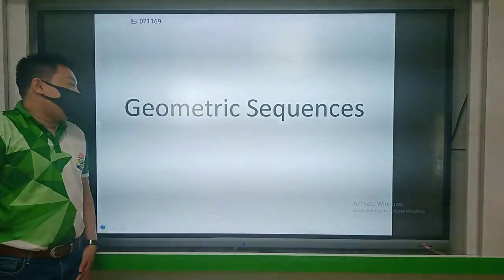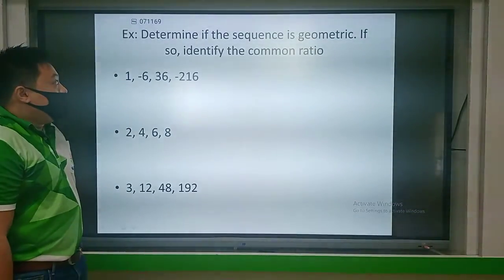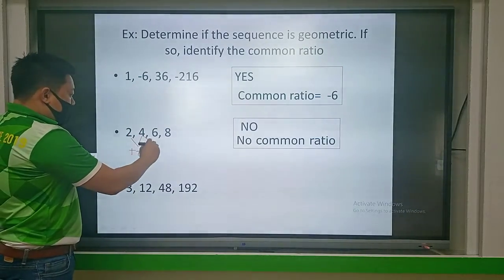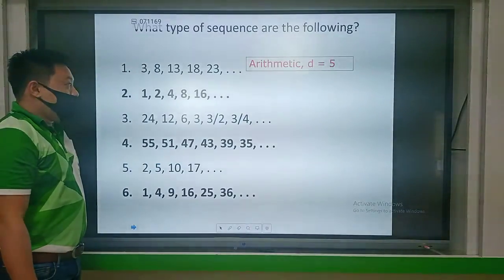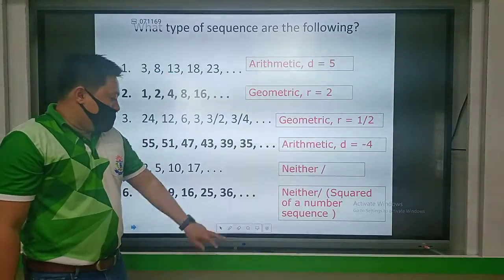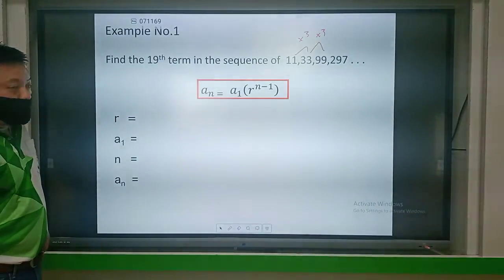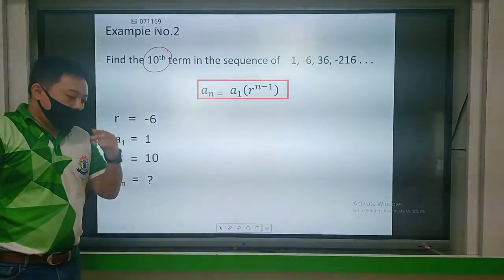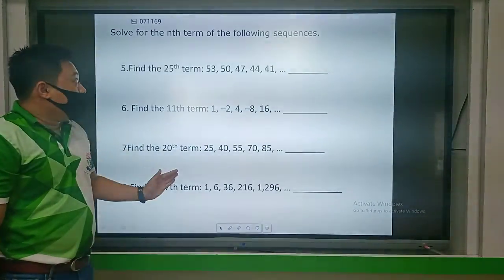M5 online work 1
This video presentation is all about introduction to geometric sequence.

For my M5/1 and M5/6 classes